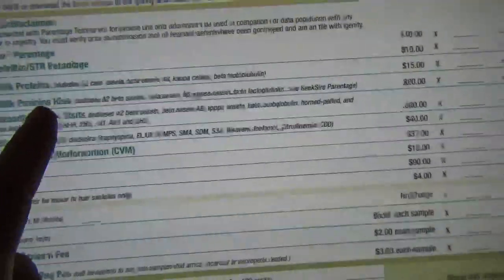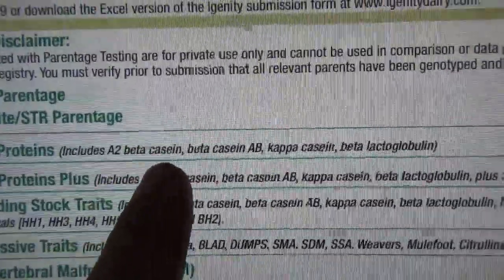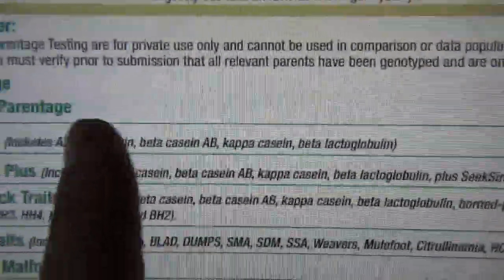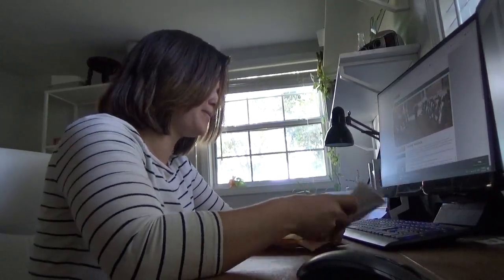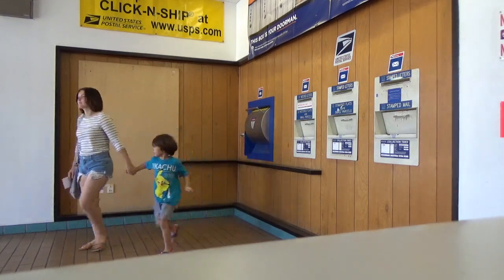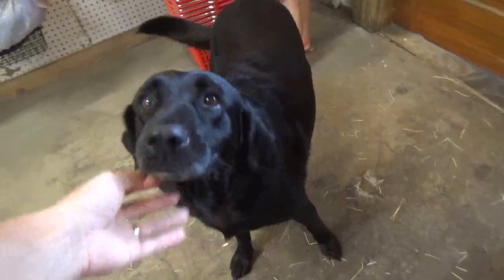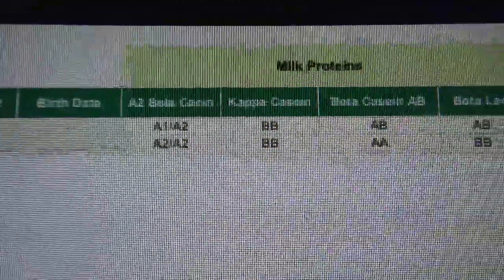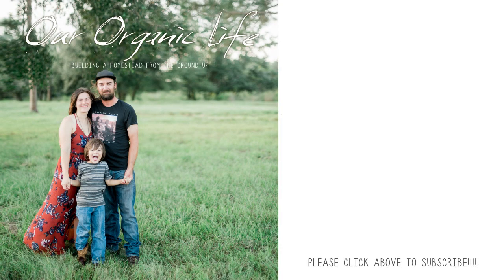Testing our Calves for the A2 Beta Casein Gene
A few weeks ago we sent off our calves hairs to get tested for the A2 Beta Casein Genes, and we now have results!!! ↓↓↓↓↓↓ CLICK “SHOW MORE” FOR RESOURCES ↓↓↓↓↓↓↓↓